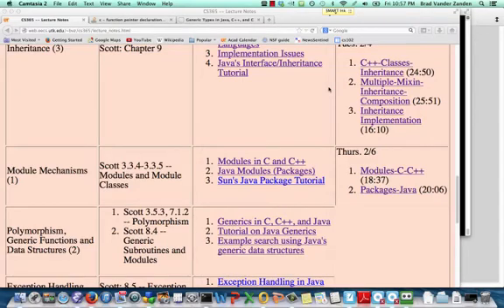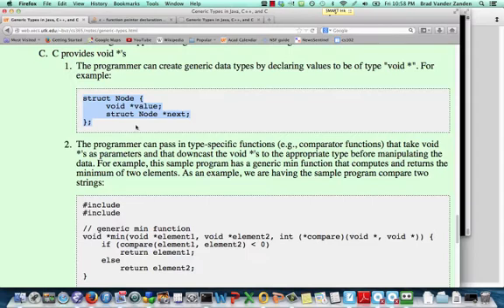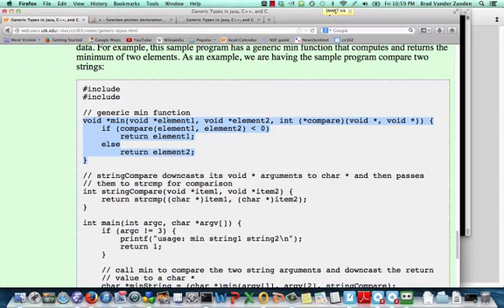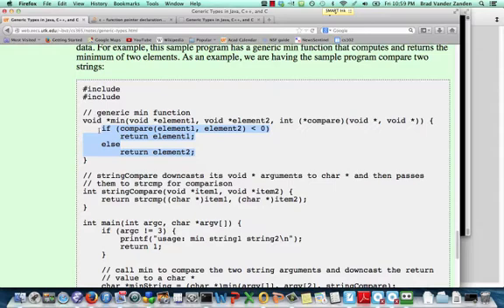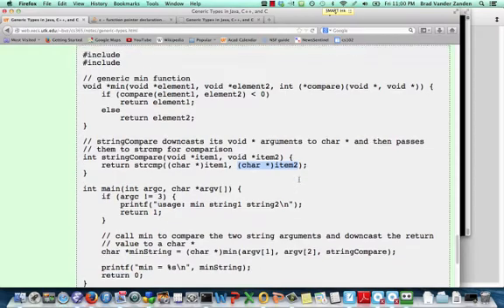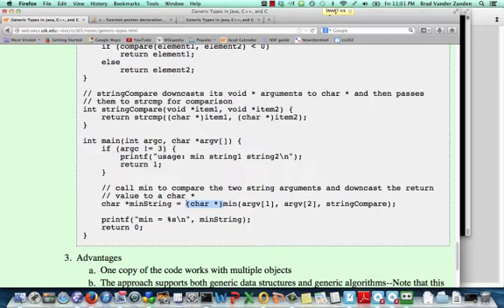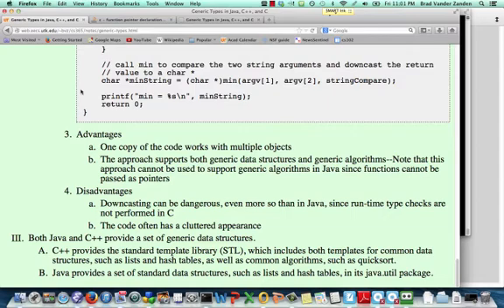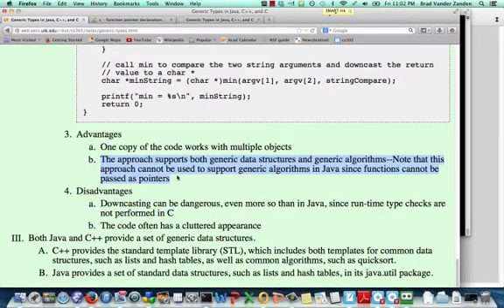Generics C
Creating generic data structures and generic functions in C